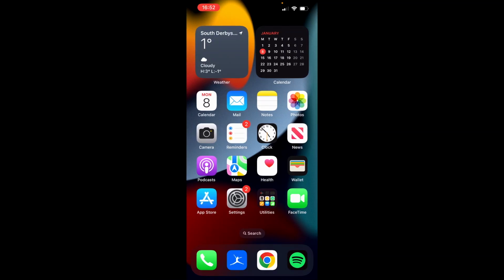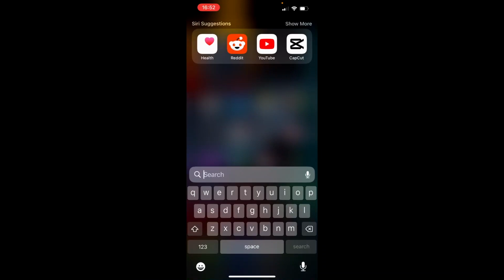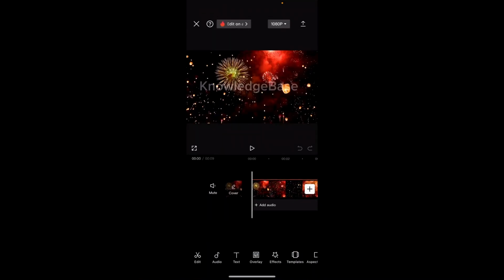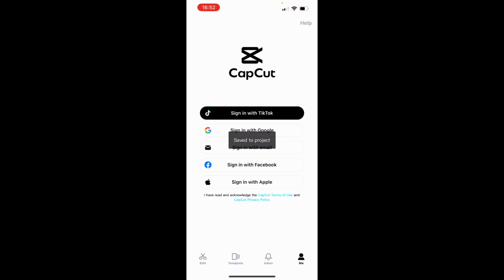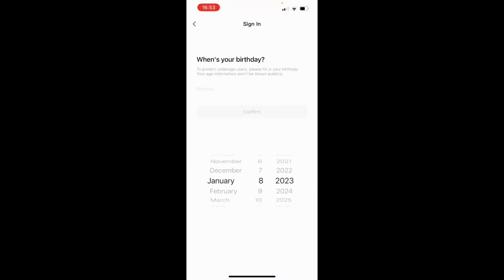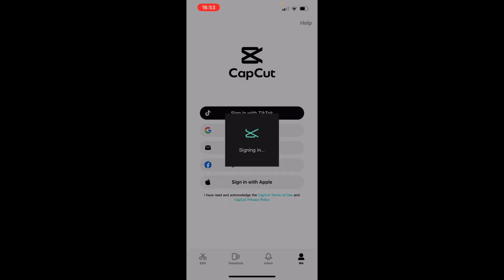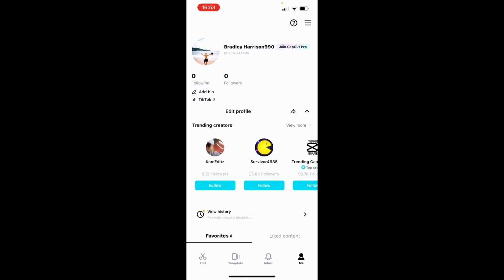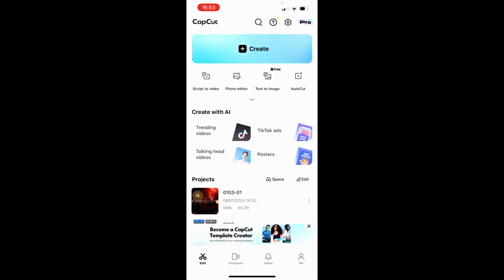How To Connect CapCut To TikTok - Full Guide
In this video, I show you how to connect CapCut to TikTok so you can upload TikTok videos straight from CapCut. Follow this for a quick and step-by-step guide.